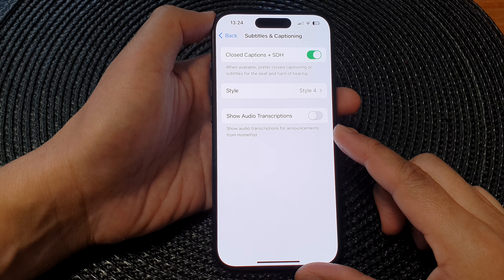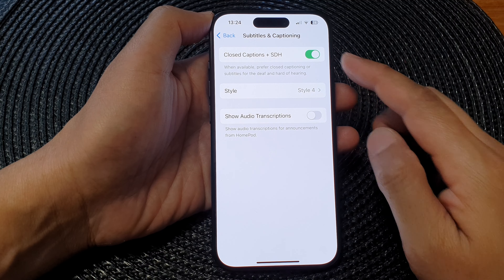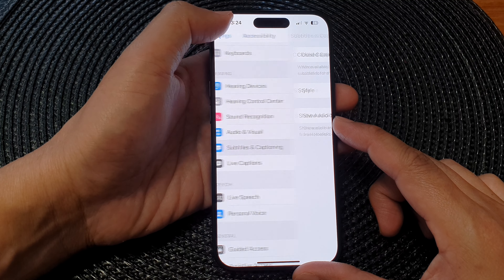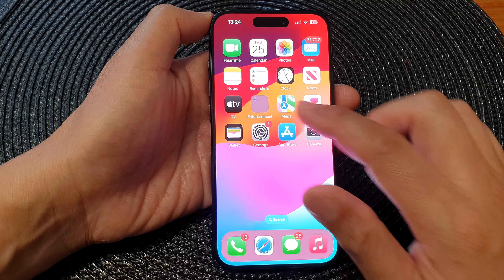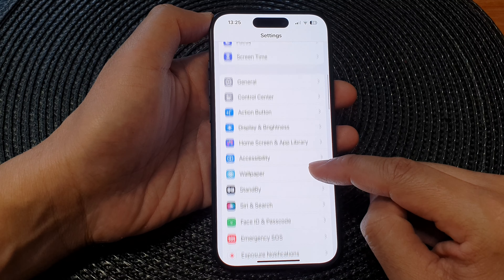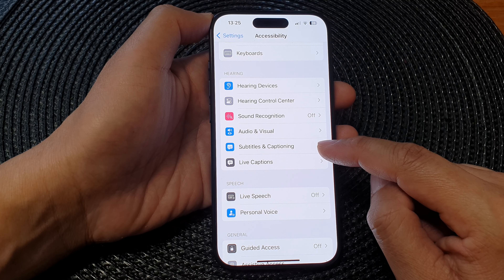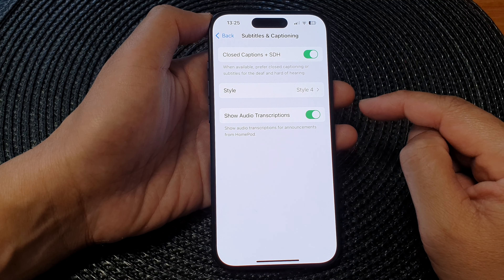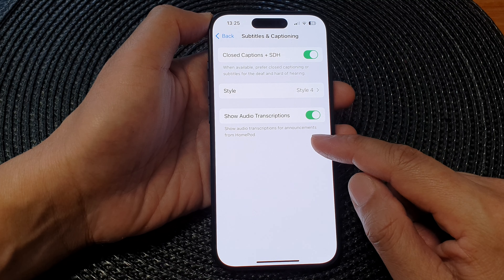iPhone 15/15 Pro Max: How to Turn On/Off Subtitles & Captioning Show Audio Transcriptions 🔍📱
Unlock the full potential of your iPhone 15, iPhone 15 Pro, 15 Pro Max, iPhone 15 Plus, or any device running iOS 17 with this comprehensive tutorial on managing subtitles and captions. Learn how to effortlessly turn on or off subtitles and captioning, including audio transcriptions, enhancing your overall user experience. Accessibility made easy! 🔍📱